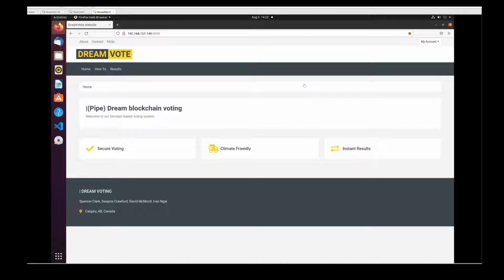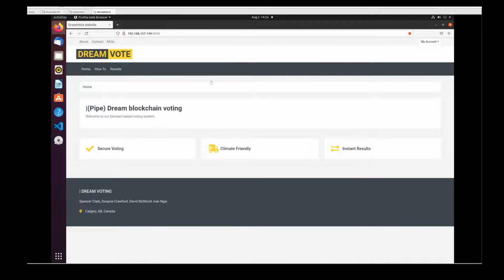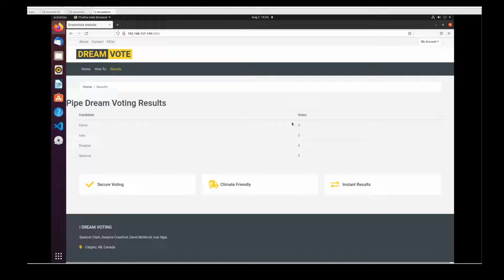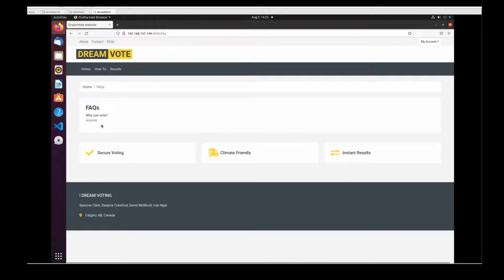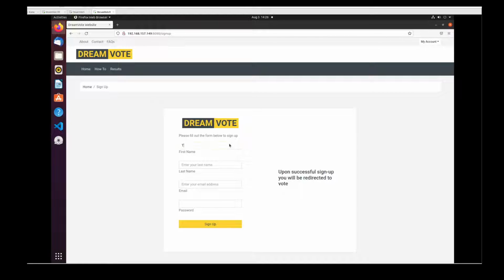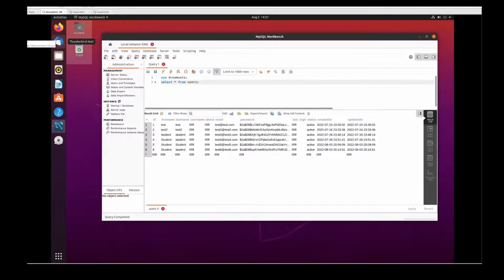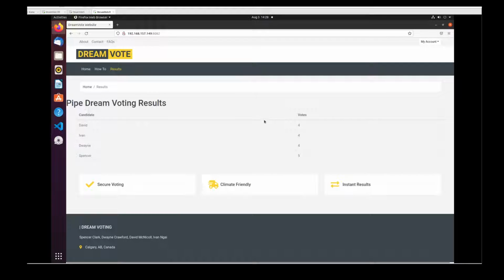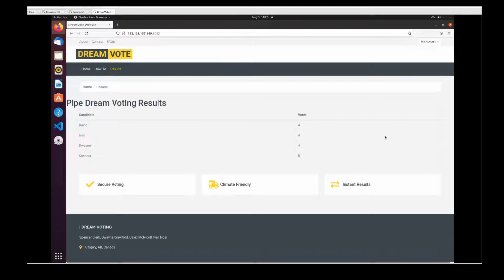CapstoneTechnicalDemo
This is the technical demonstration for PROJ-354-B at SAIT. The group that worked on this consists of: Spencer Clark, Dwayne Crawford, David McNicoll and Ivan Ngai.